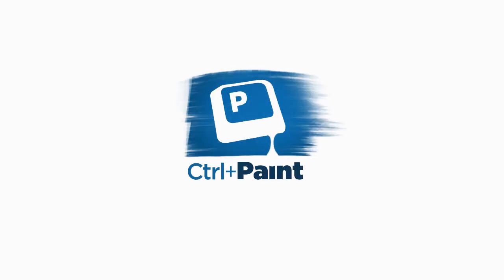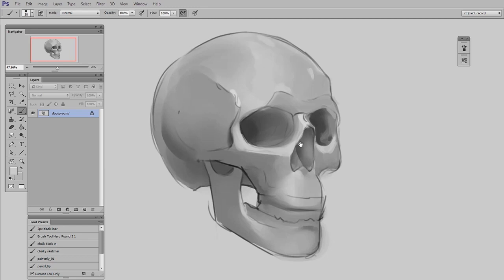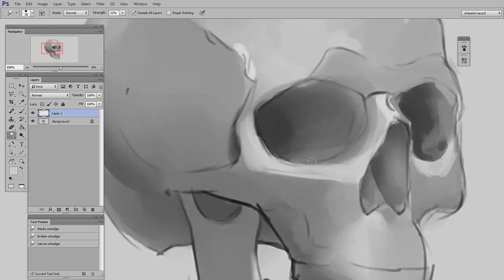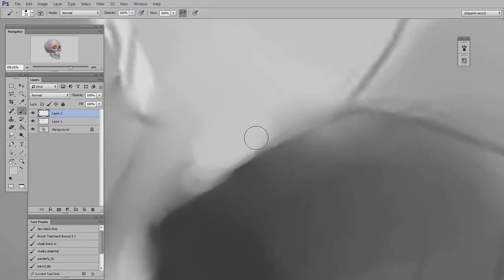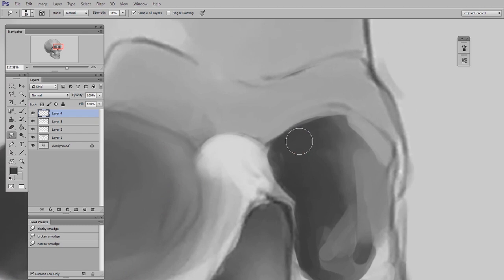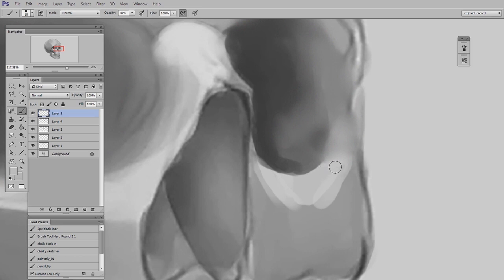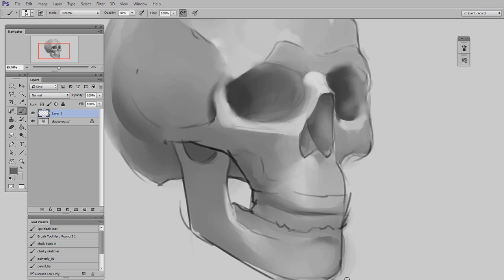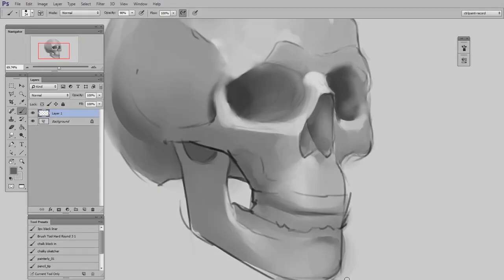Removing linework from your Paintings Pt 3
This 3 part tutorial explains how to remove lines from your digital paintings.